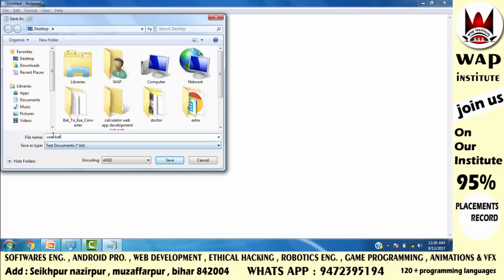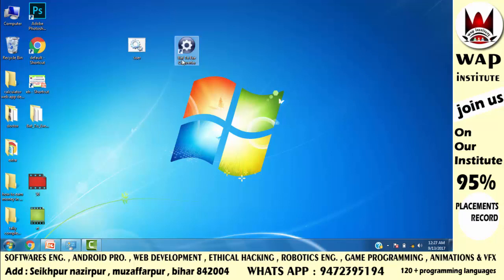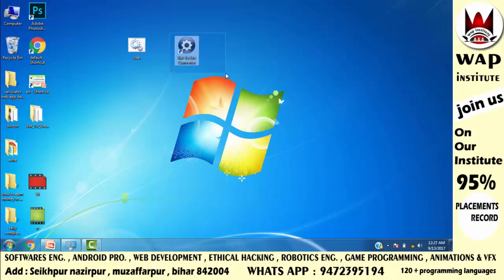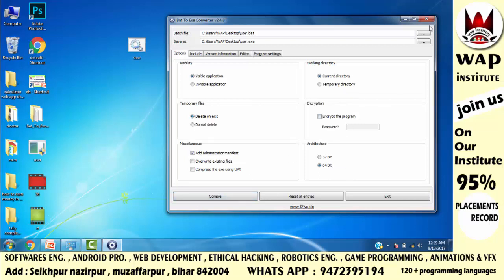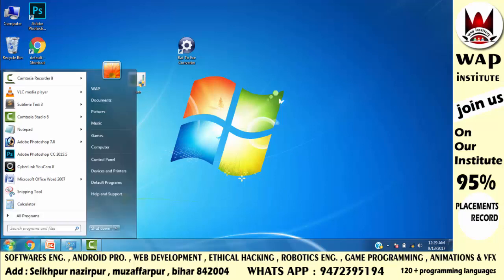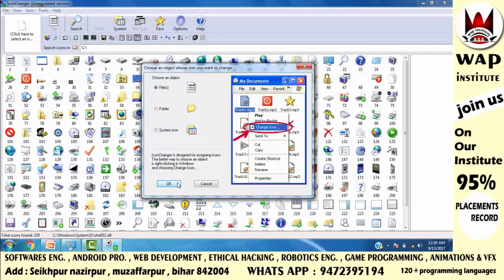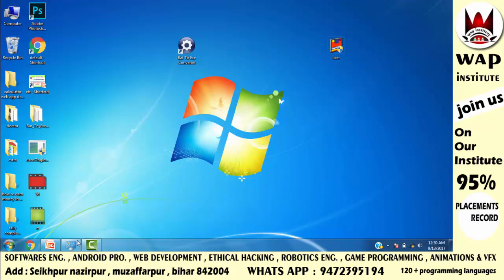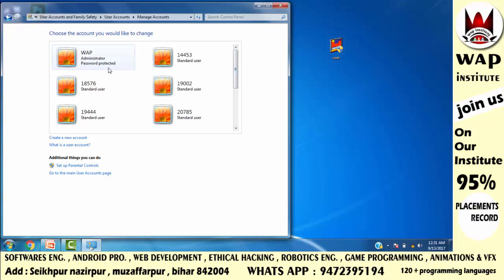ethical hacking windows security system